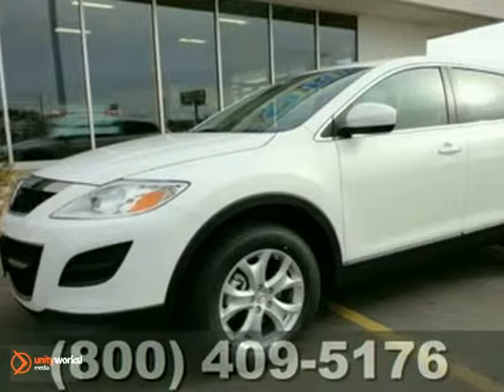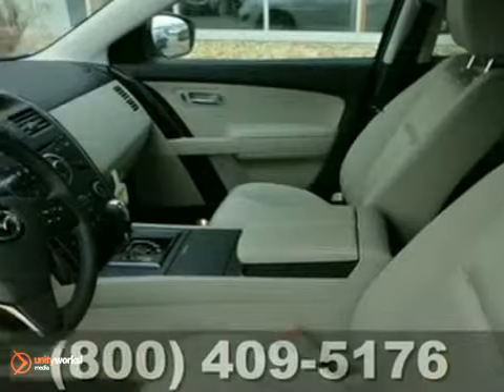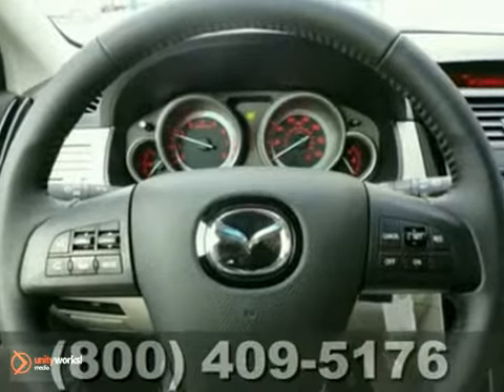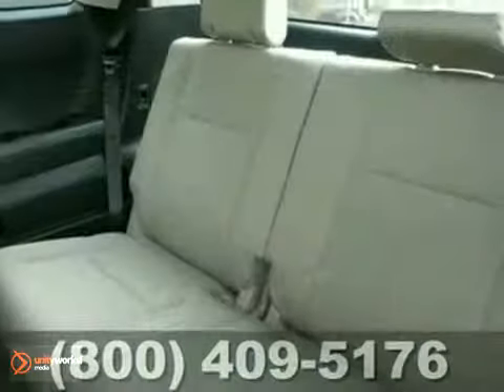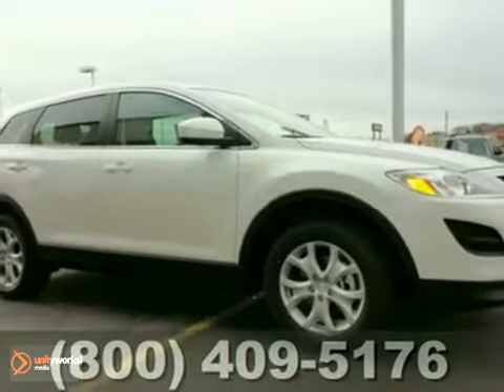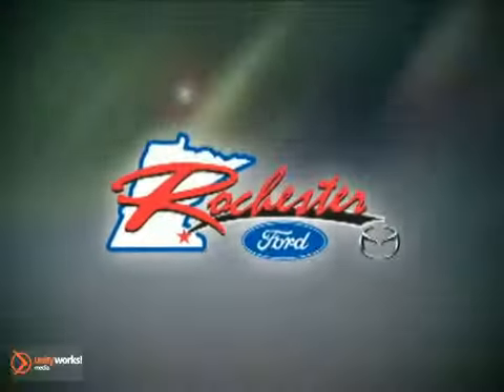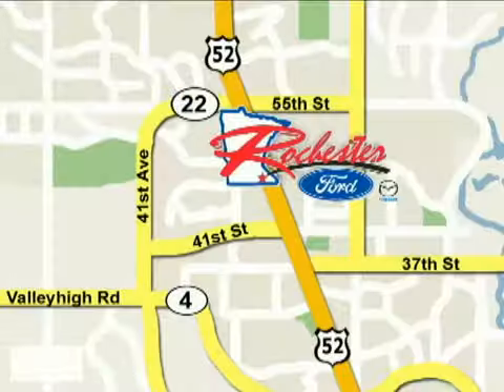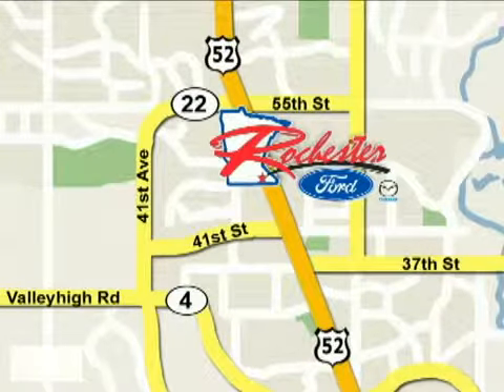2012 Mazda CX-9 M12658 in Rochester Minneapolis, MN - SOLD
SOLD - If you are looking for real value on a great new car, Rochester Ford Mazda invites you to come in and test drive this 2012 Mazda CX-9, stock# M12658. We are conveniently located near Rochester Minneapolis, MN and known for our great selection, reliability and quality. Come take a look at this 2012 Mazda CX-9 today.

4900 Hwy 52 North
Rochester Minneapolis MN, video